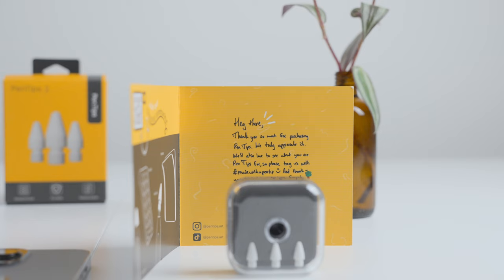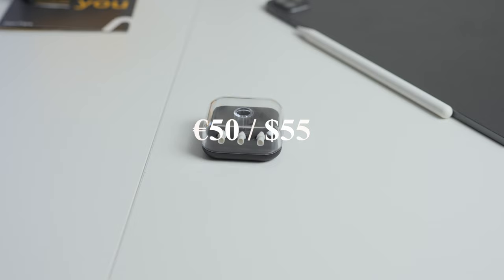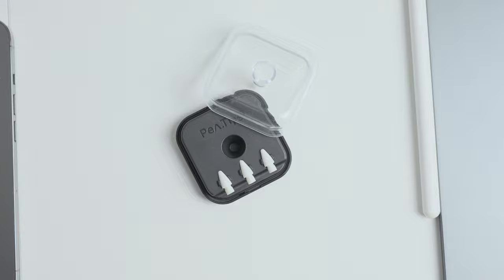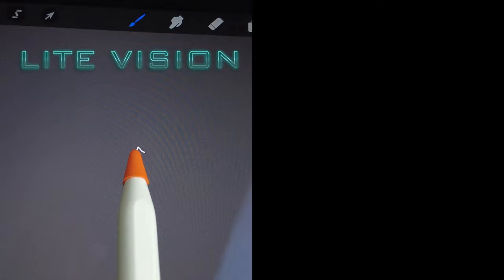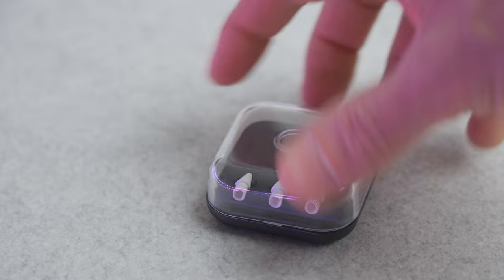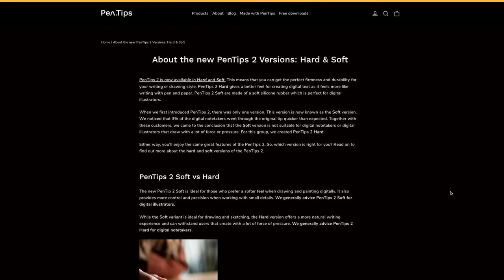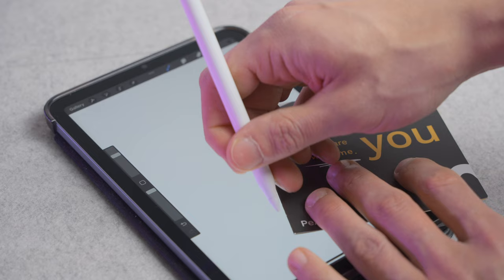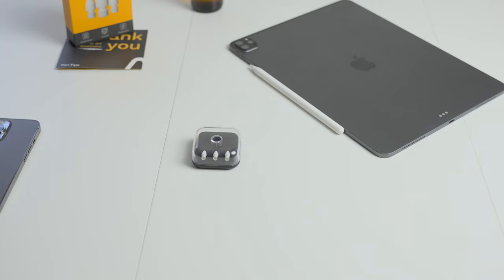FINALLY what we wanted? Review of the PenTips 2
Will the PenTips2 outshine the predecessor? Will the student become the master?

🔸 I get most of my assets from Envato Elements, since you get music, video, photos, fonts, and a ton of other assets in one subscription. Haven't found any other service that can beat that so far.
Wondering what gear is used in the making of these videos?

MAIN GEAR FOR CONTENT CREATION

Main camera
28-200mm lens
Mic Rode VideoMic Go

Secondary/B-roll camera
B-roll camera
MicroSD Card
Anamorphic Lens + ND filters

Studio gear
Primary Lighting
Voiceover mic
Pop filter + shock mount
Mic stand

00:00 Intro
00:20 PenTips 2
03:06 Drawing
03:46 Reduce Clacking
04:17 Protective Layer
06:07 Value
07:10 The Score
07:44 Final Thoughts